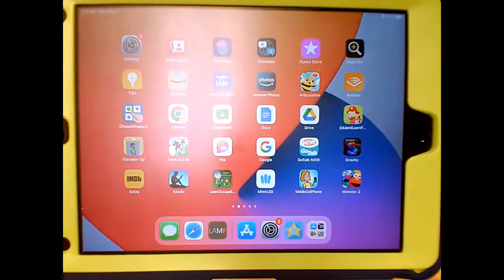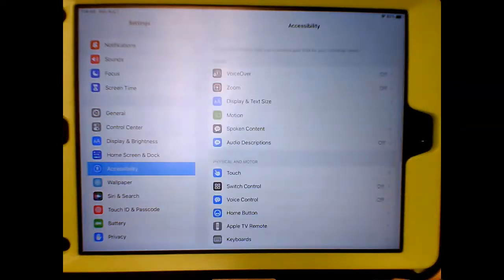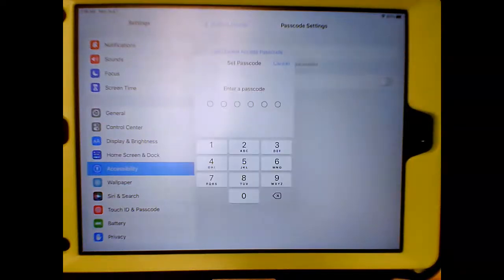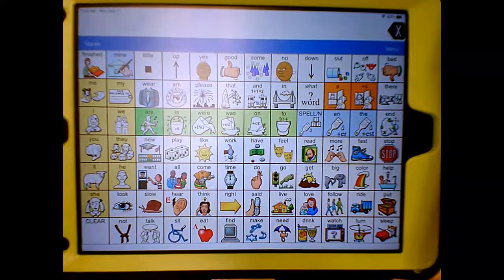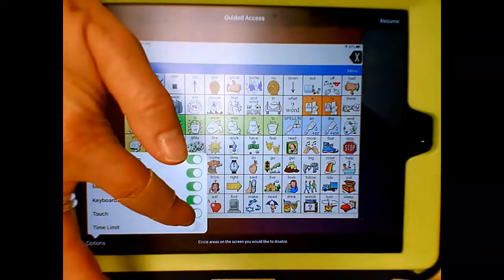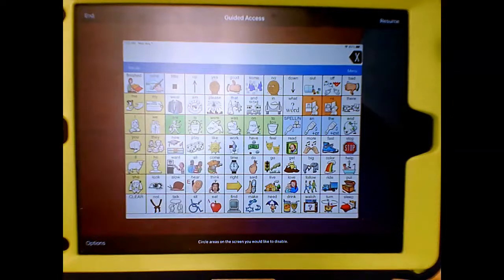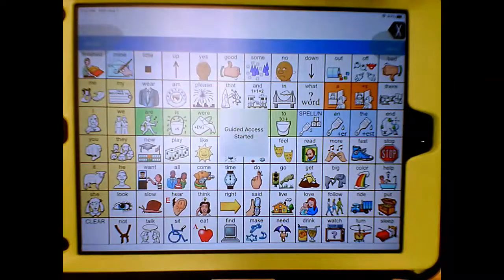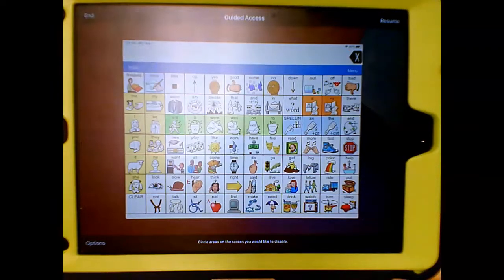Guided Access Aug 2022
Guided Access allows you to keep students in a desired application.  In this case, guided access is used to lock iPads onto LAMP Words for Life app.  This is a great to tool to support structured teaching within the app.